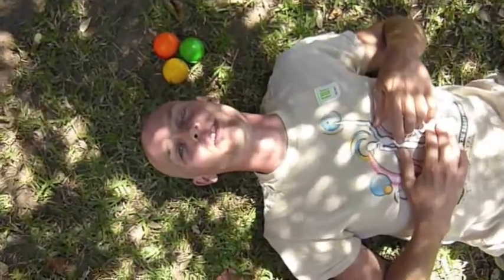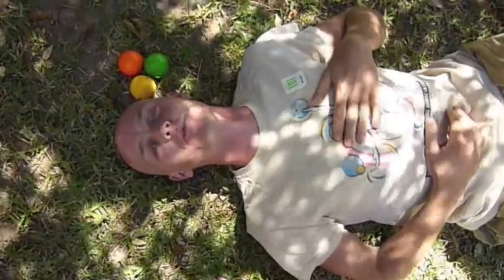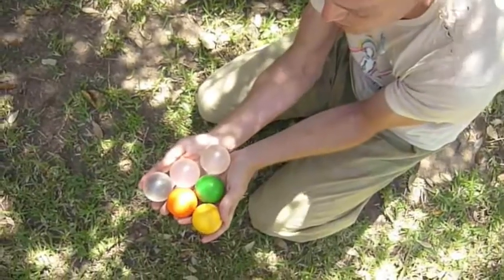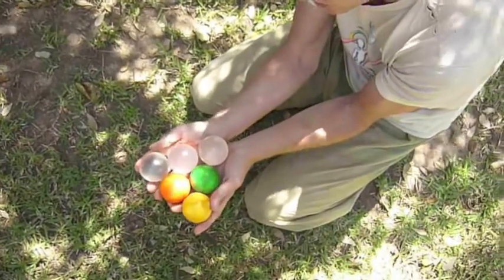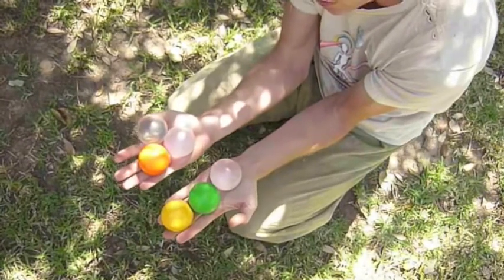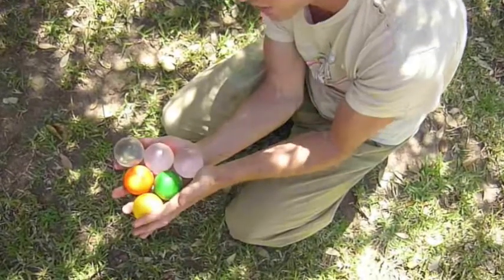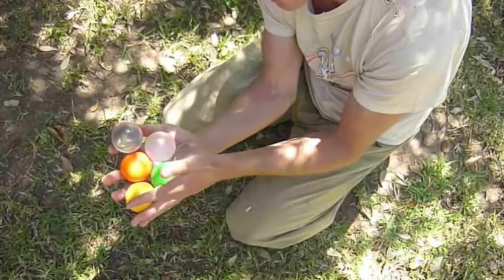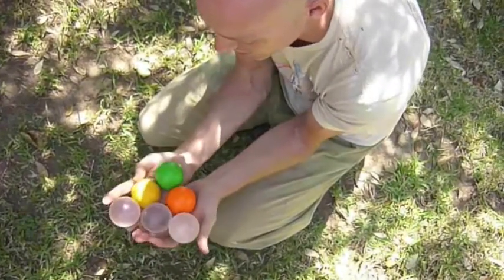SpherePlay Tutorial Blog Week 6: MULTISPHERE - making triangles with spheres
This week's blog features our dear friend Adam Dipert teaching multisphere.  He demonstrates some fascinating ways to manipulate lines and small triangles to form a bigger triangle.  Thank you Adam!